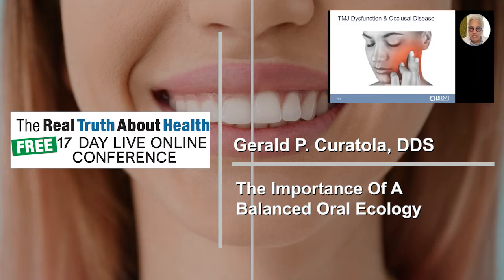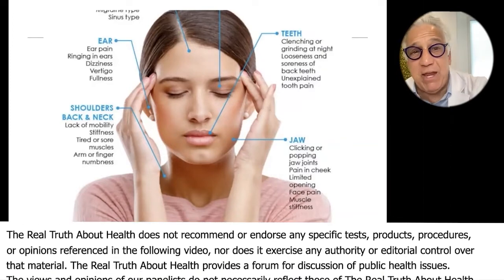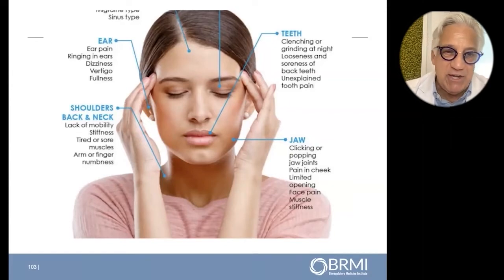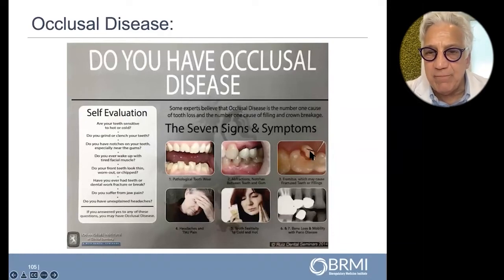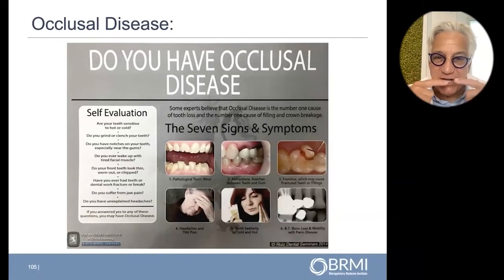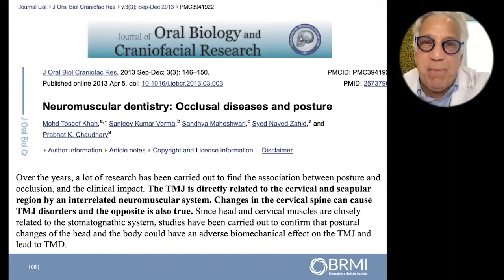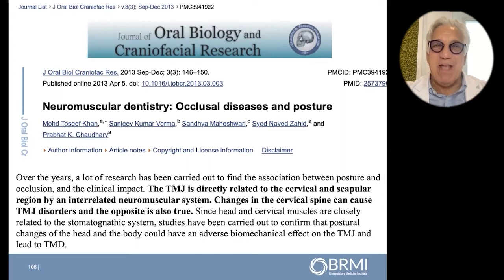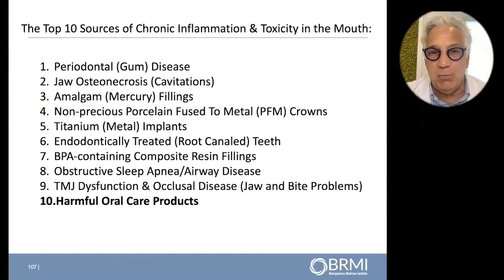The Importance Of A Balanced Oral Ecology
Dr. Gerald Curatola
• Book – The Mouth Body Connection

Dr. Gerald Curatola is the founder of Rejuvenation Dentistry and the author of the The Mouth-Body Connection.

The Mouth-Body Connection explores the bi-directional relationship between the health of your mouth and your body and provides a groundbreaking program for creating a healthy mouth that will help maintain a healthy body.

The mouth acts as mirror and a gateway and reflects what is happening in the rest of your body and the health of your mouth appears to have a profound impact on the rest of your body. Chronic, low-grade oral disease is a major source of inflammation throughout your body, which can sometimes result in serious systemic problems, including cardiovascular disease, type 2 diabetes, obesity, and premature birth.

The Mouth-Body Connection educates the reader on the natural ecology of the mouth. The oral microbiome consists of communities of 20 billion microorganisms of more than six hundred types-keeping these communities balanced is the key to well-being.

Dr. Curatola's program, thirty years in the making, helps to restore microbiome balance and reduce health-destroying inflammation. The Curatola Care Program fosters a healthy oral microbiome by means of diet, supplements, exercise, and stress reduction. Four weeks of meal plans and fifty delicious recipes will convince you that eating for balance can be a treat. There are supplement schedules for each stage, two high-intensity band workouts that take only 15 minutes twice a week, relaxation techniques, and yoga postures to fight inflammation.

In just four weeks, you will reboot your body and begin to take control of your health. Best of all, your brilliant smile will prove that you have never felt better.

He is an internationally recognized biologic doctor with nearly four decades of experience as a clinician, researcher, educator, and humanitarian.

Dr. Curatola graduated from Colgate University with a topical concentration in Neuroscience, and his BS degree in Biology and Psychology. He received his Doctor of Dental Surgery (DDS) from New York University College of Dentistry, where he currently serves as Adjunct Clinical Associate Professor in Cariology and Comprehensive Care.

Prior to his graduation, Dr. Curatola performed voluntary dentistry and oral surgery with the Ministry of Health of the Government of Jamaica, West Indies with the Peace Corps.

Dr. Curatola received three United States Patents for his clinical research and formulations, and he is the co-inventor of the first “prebiotic” oral care formulation, Revitin (revitin.com)

Dr. Curatola’s dental work has been featured on The Doctor Oz Show, CBS, FOX and ABC television networks, and he has published extensively in professional and lay publications. Dr. Curatola’s latest book, The Mouth-Body Connection, explores the intricate bidirectional pathways between oral and systemic disease.

To Contact Gerald Curatola go to RejuvDentist.com